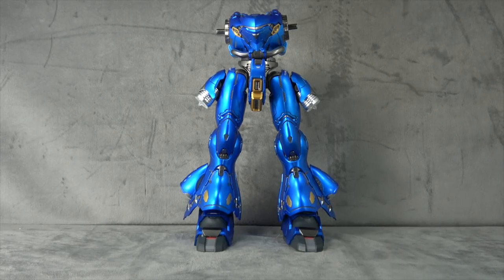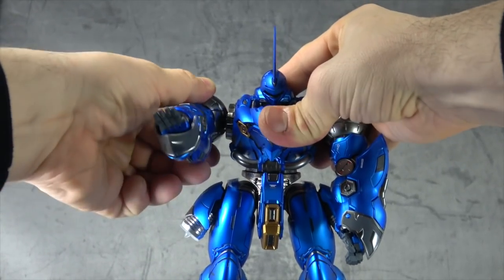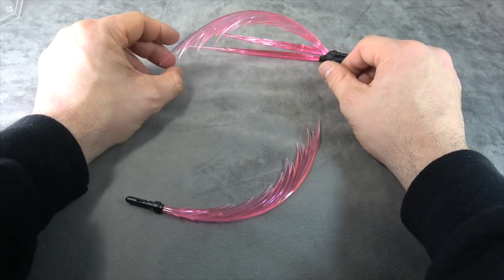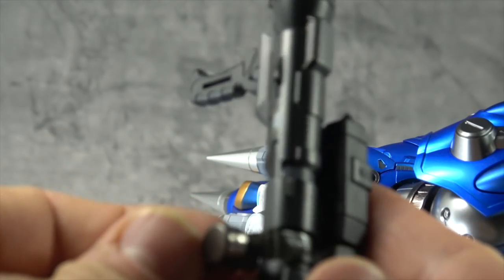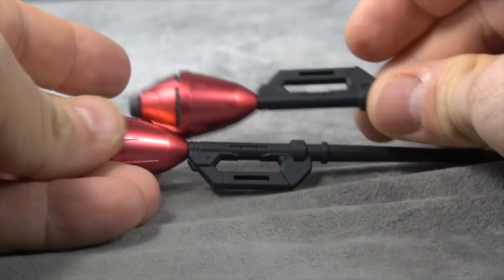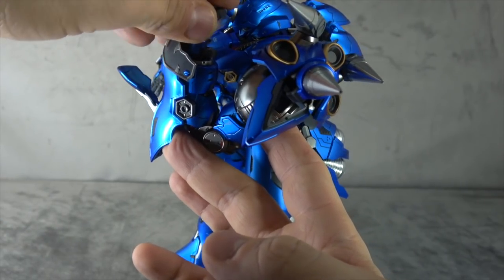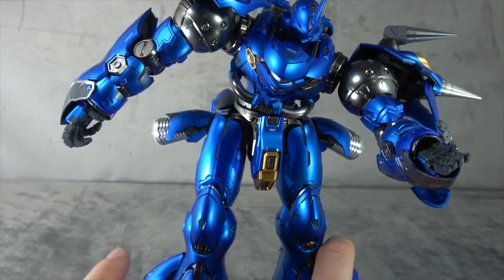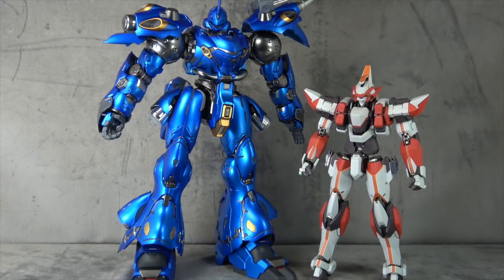Poison Toys Maninc Cylops (Kampfer)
This is a review of Poison Toys Maninc Cylops (Kampfer).  where we take a look at the figure, accessories, and talk about whether my mind is blown.

Thanks Again!!!